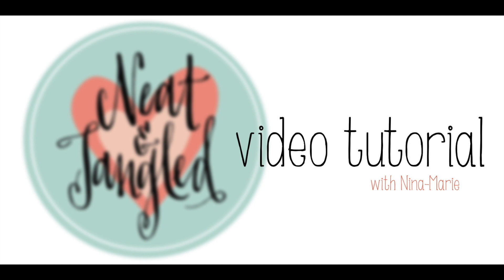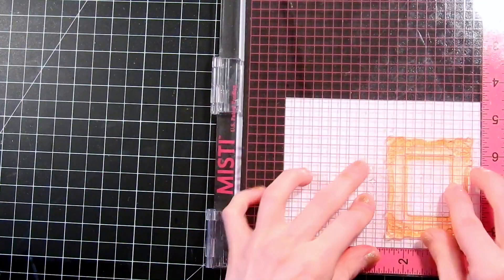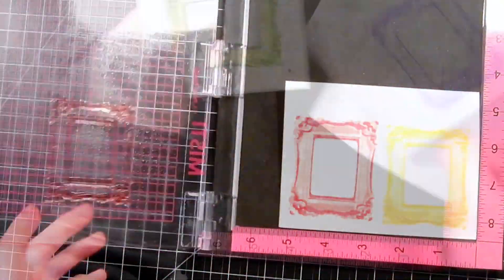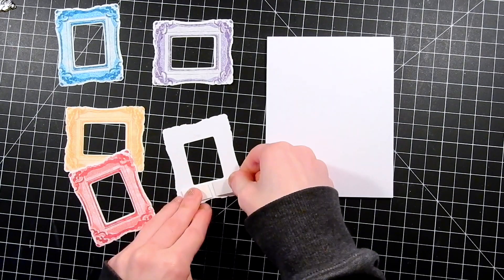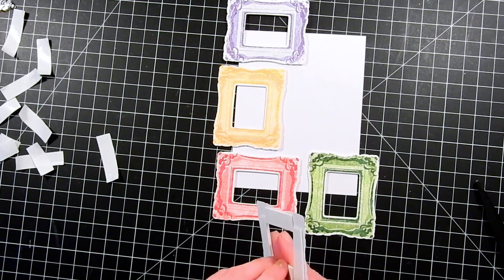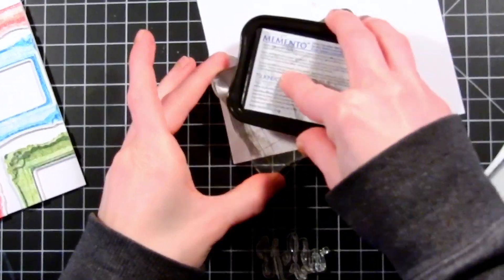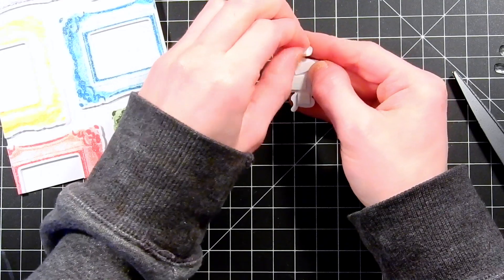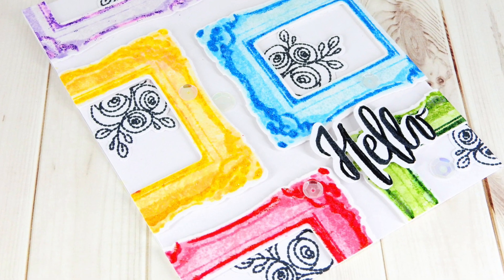Watercolor Stamping with Nina-Marie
This video is part of our January 2016 release.

For more information on this card, including pictures and products used, please visit Nina-Marie's blog